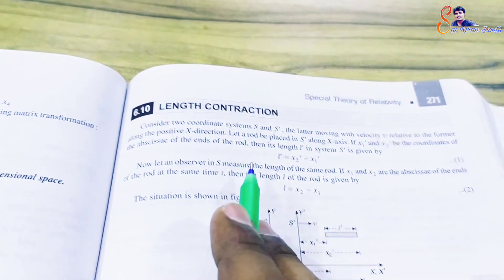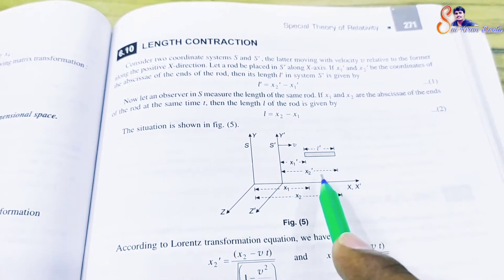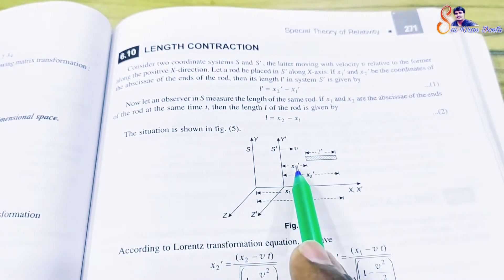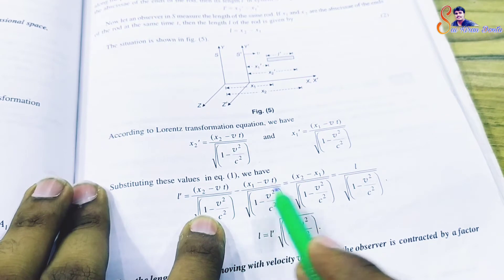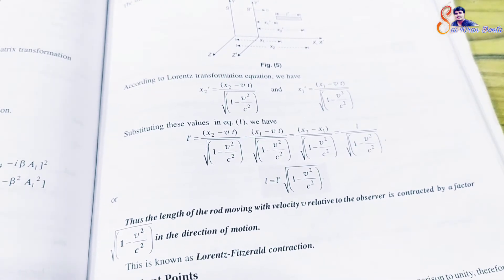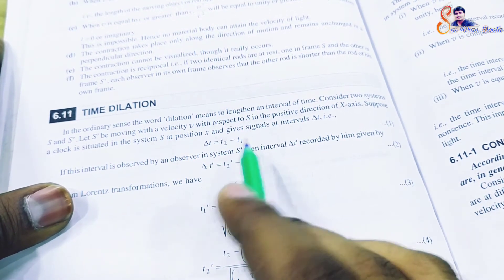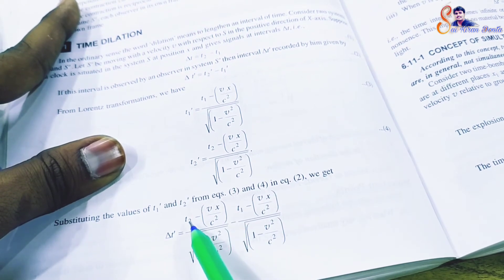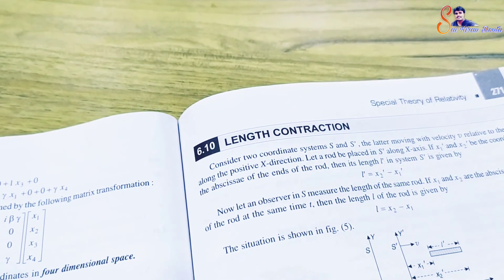Length Contraction and Time Dilation | English to Telugu | B.Sc 1st Semester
D.Sai Kiran
Lecturer in Physics
SRNB Degree & PG College
Badvel